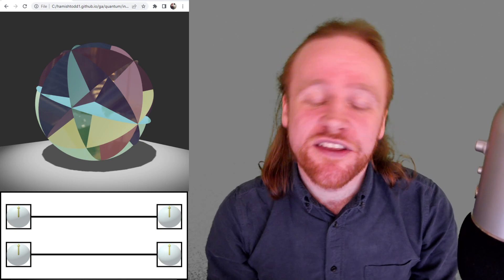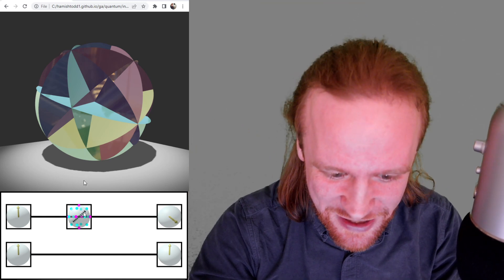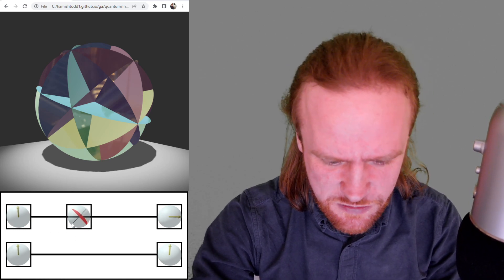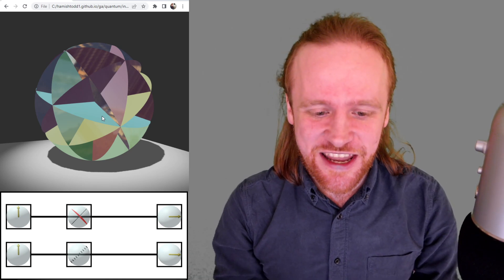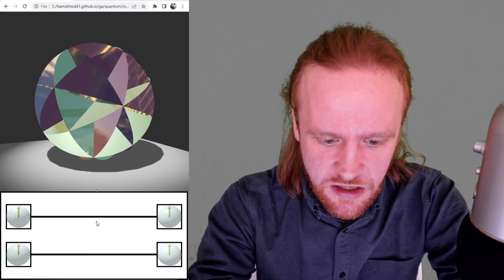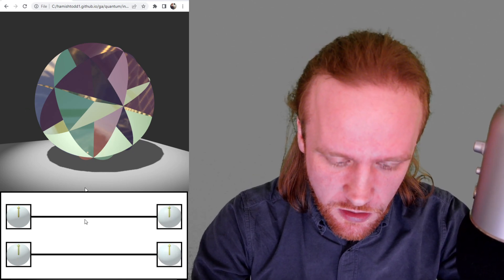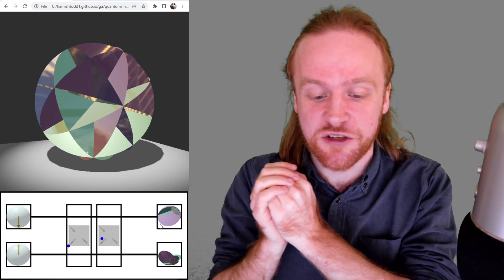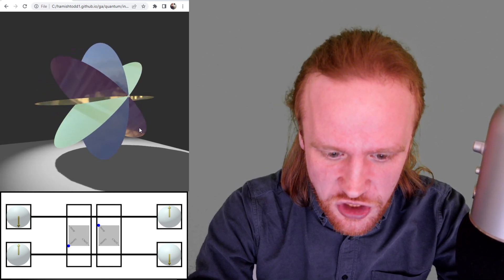Geometric programming language update #4: visualizing quantum computing with hyperbolic geometry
I spent 6 months trying to visualize two qubits, eg entanglement, with geometric algebra! It didn't go brilliantly, but I'll return to this at some point. At least I learned something!